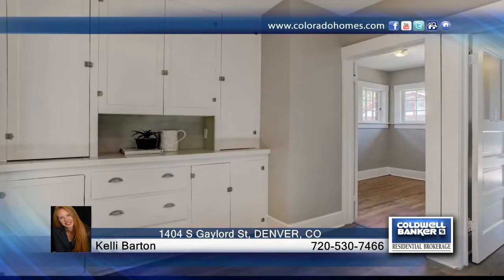Kelli Barton presents 1404 S Gaylord St DENVER, CO | $340,000 | coloradohomes.com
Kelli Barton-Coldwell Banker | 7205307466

This is a charmer! Located on a lovely, quiet block in West Wash Park, this brick bungalow welcomes you the minute you step onto the porch. Truly, it is a delight, and a wonderful place to call home with gorgeous hardwoods, original trim and built-ins, big south-facing windows, and more. There is a second legal bedroom on the main floor, that is best as an office, or art room or flex space. This location is so central, not only do you get all Wash Park has to offer, but it's just a short hop to Cherry Creek, DU, I-25, or the light rail.